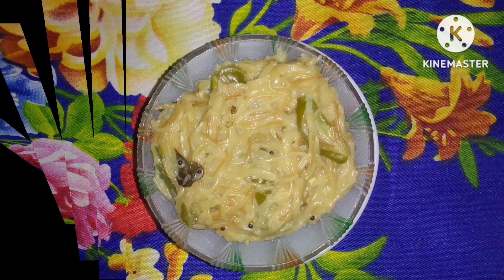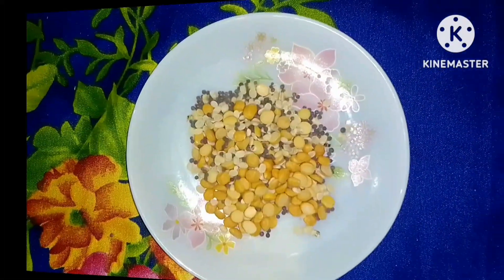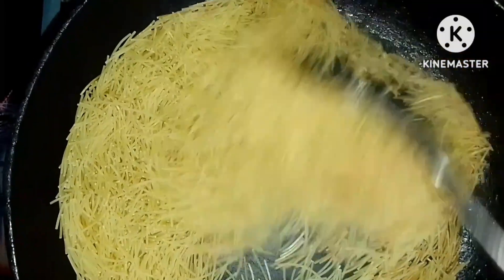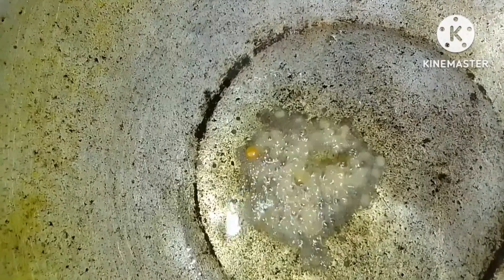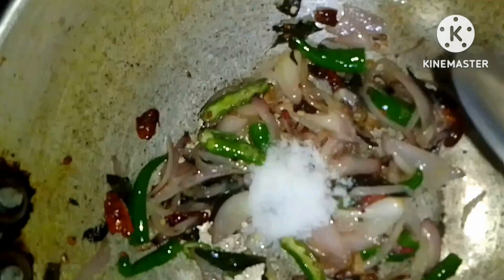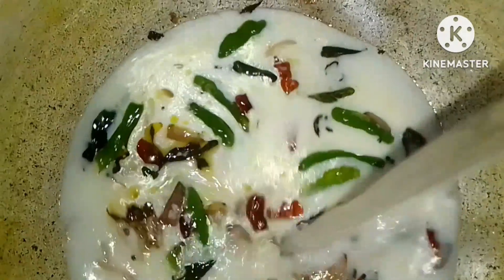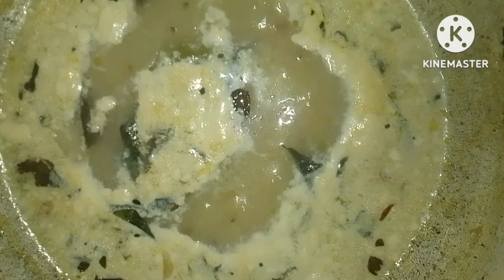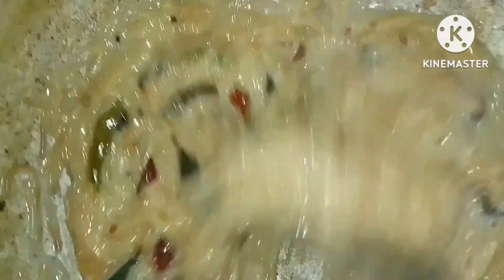Semiya Upma ( సేమియా ఉప్మా ) Recipe 😋 // Vizag Ammayi Volgs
Hi friends 🤗
This is vizag ammayi YouTube channel, iam passionate about sharing my knowledge on beauty, simple recipes and topics. This channel provides good content which is useful to all members in a family

2.LIKE MY VEDEOS TO YOUR NEAR AND DEAR😁

3.COMMENT AND GIVE YOUR VALUABLE SUGGESTIONS😁